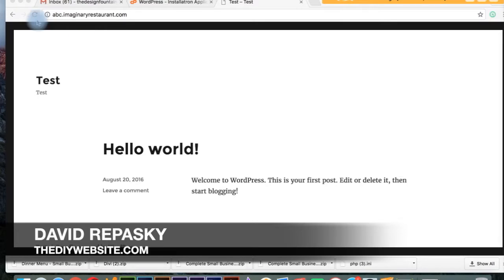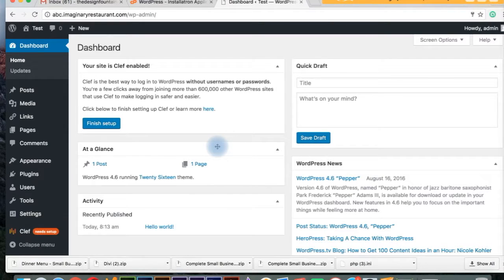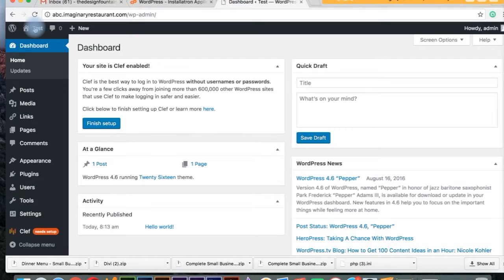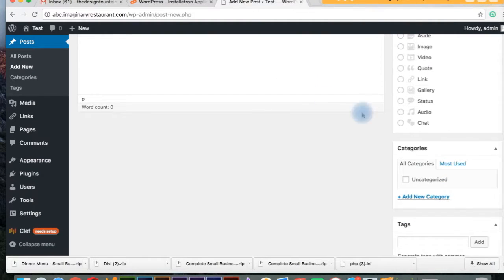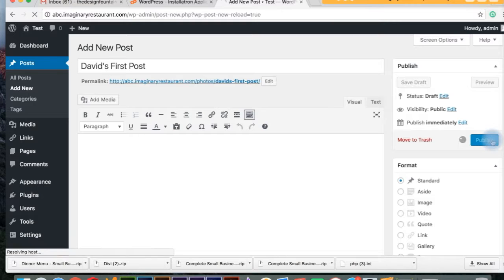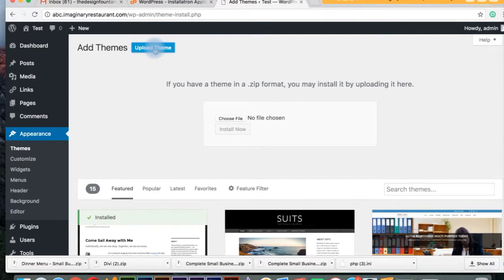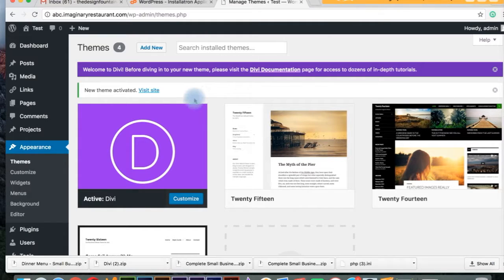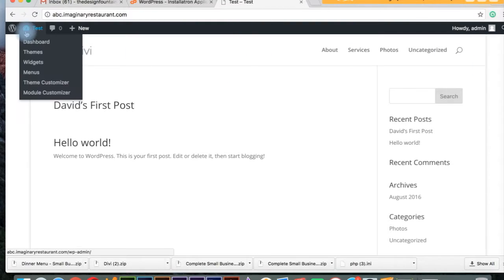How To Use WordPress | WordPress Basics - Video 1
If you've never worked with WordPress before, and you're not a whiz with technology, this video can help you get started if you want to work with WordPress.  This video shows you the layout of WordPress, and shows you how to do things like view your website after a change, save your changes, navigate the backend, and install a theme.

If you're building a website with templates you've downloaded from The DIY Website and you've never worked with WordPress before, this video will show you everything you need to know before you get started with the templates you've downloaded from The DIY Website.

Get a website built fast, and with minimal investment-- all in about 30 minutes.  The DIY Website is one of the quickest and least expensive ways to get a basic website online.

You don't need a high degree of skill to build a basic website with us, and you won't need to hire a web developer.  Our websites build themselves-- with a little effort on your part.  Once set up, you will only need to update text and pictures.